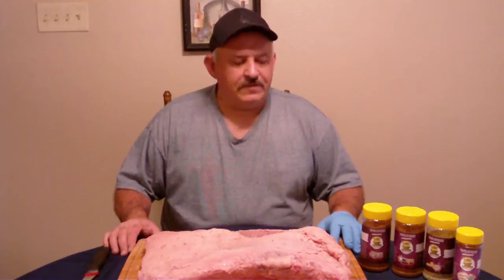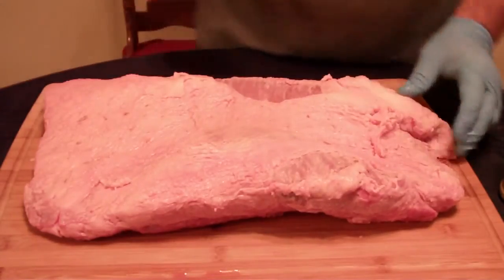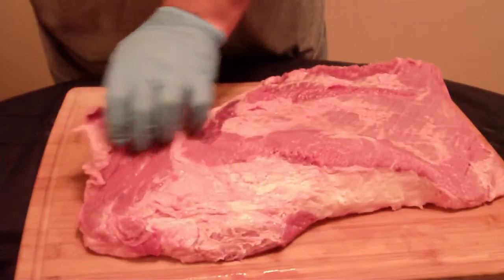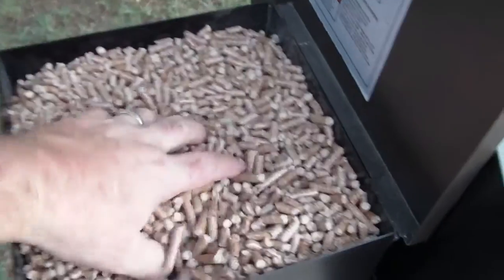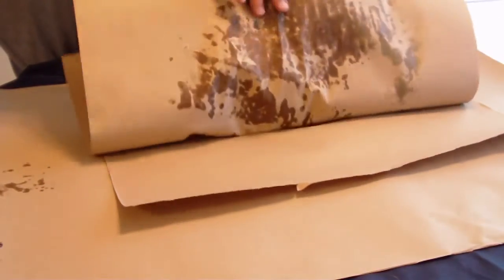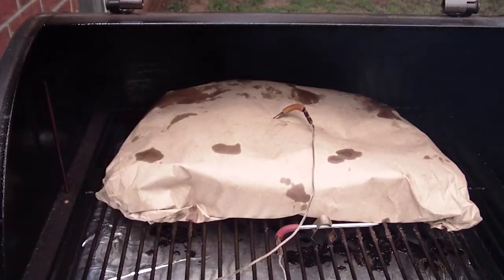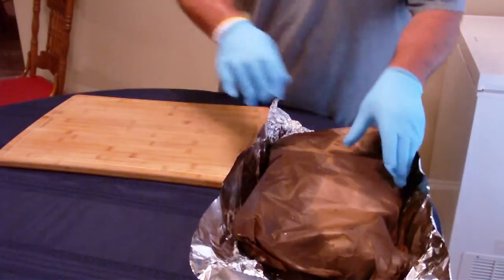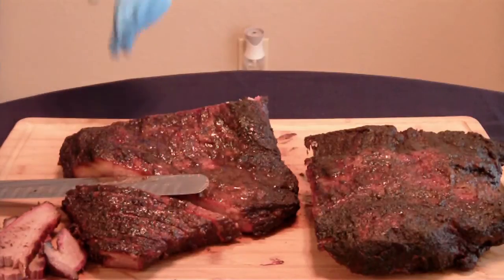Product Review - Heaven Made Products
Product Review:

Heaven Made Products

Texas Best Rib Rub
It's Incredible